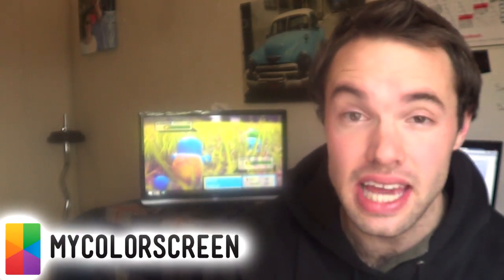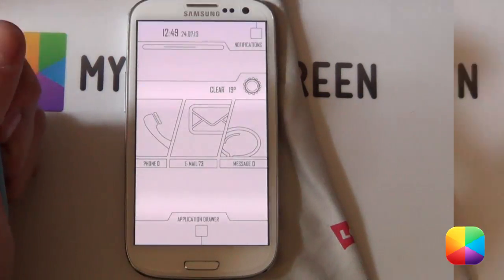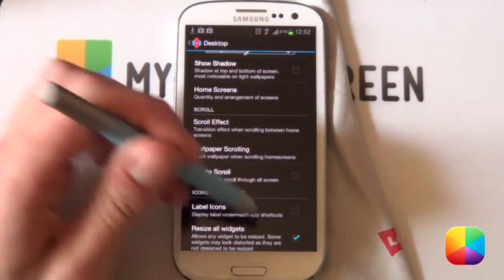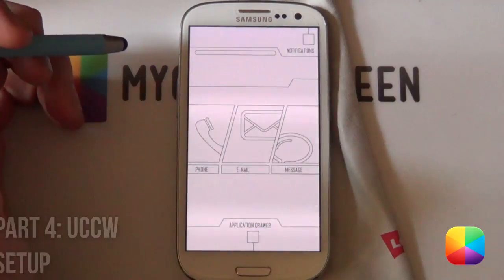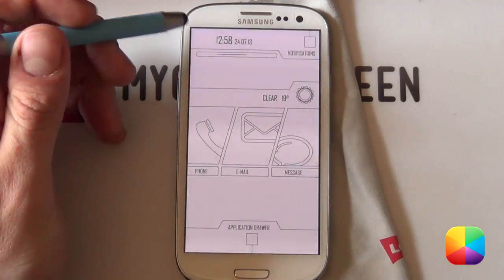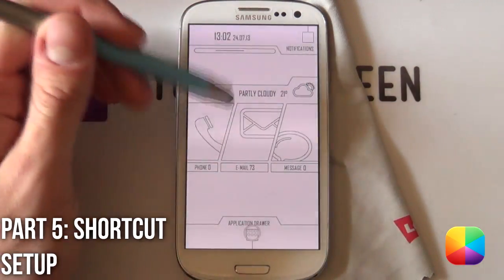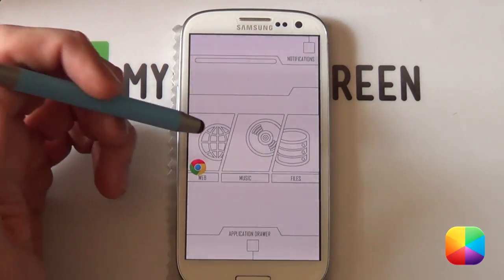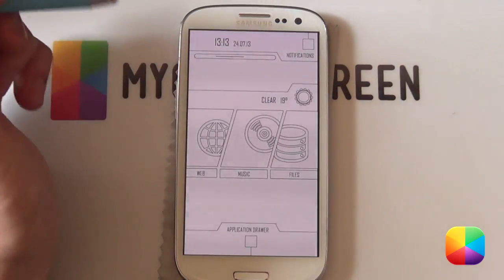Wireframe (by GaRyArTs) - Android Homescreen Tutorial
What can I say, GaRyArTs makes some ridiculously good looking homescreens, and Wiredframe is no exception. White and minimal is what you thinking, and you'd be right. But there's something just so clean about this setup, especially on a white phone, that just make it something worth taking a second look at. It comes with all the essentials too: Time, date, battery bar, weather, and shortcuts for your necessary apps...

Desktop
Desktop Grid: 9x7 (or whatever suits you best, as shown in the video)
Width Margin: None
Height Margin: None
Disable: Shadows, Label Icons, Notification Bar
Homesceens: 2
Wallpaper Scrolling: ON

1. Hold down on the homescreen - Wallpaper.
2. Select your preferred gallery app, then select the wallpaper that is more or less the resolution of your phone, (Note: if you are using a Nexus 4, I'm currently trying to get it to fit).
3. As long as the wallpaper fits the width, select OK/Done to select your wallpaper.
4. If you used the Nexus 4 wallpaper, the icons will be built into the wallpaper, the other wallpaper will need the icons to be added in, see Part 5.

1. Hold down on the homescreen - New Widget - UCCW - any size.
2. In the main menu after tapping the widget, select "uzip", now just find where you pasted the folder and look for the wireframe .uzips.
3. After it appears on your homesreen, resize it to the way it looks in the video.
4. Hold down on the skin, then tap the skin, this will allow for complete resizing and moving of the skin.

Note: Turn Lock Widgets ON (found in the UCCW editor menu) to prevent opening the editor each time.

✖ Part 5: Shortcut Setup

Now to add the icons will be the same regardless of which wallpaper you used.

1. First hold down on the homescreen - Nova Actions - App Drawer - drag it to the top right corner, do the same for the Expand Notifications.
2. For the shortcut area on the 2nd page: Go into your app drawer, then hold down and drag the shortcuts you want on your homescreen, placing them in their rightful places.
3. You can also use Desktop Visualizer (or even the 4th uzip that was provided) in order to cover the shortcut areas.

Boom!